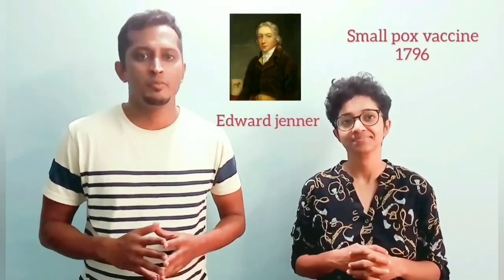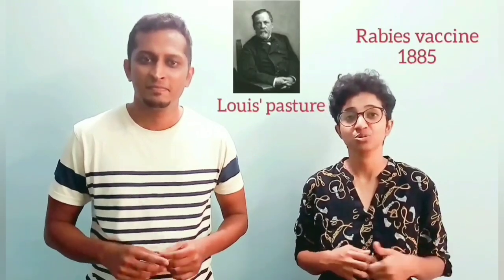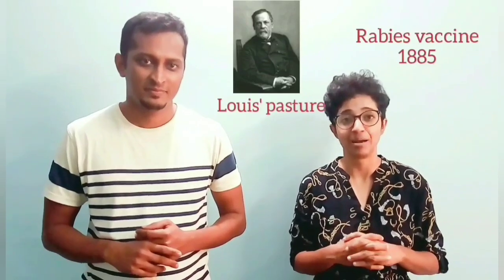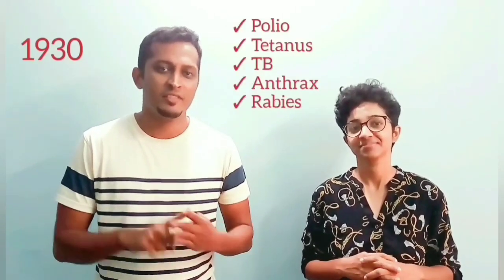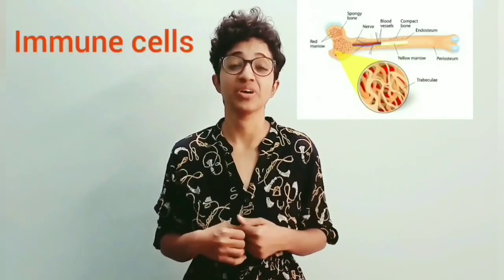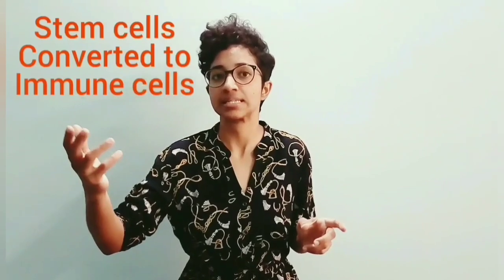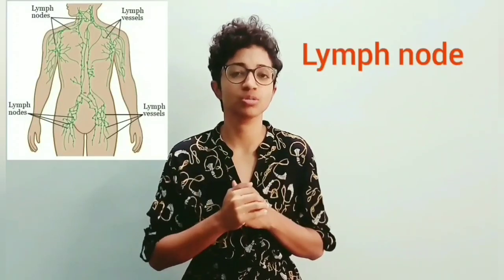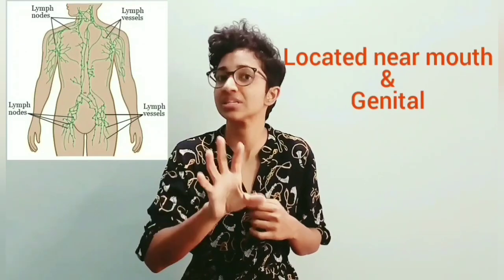VACCINES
Info on Immunity & Vaccines